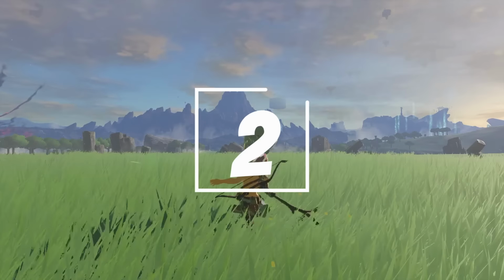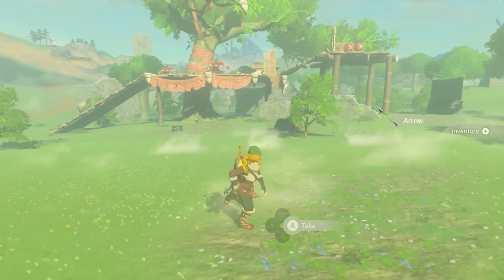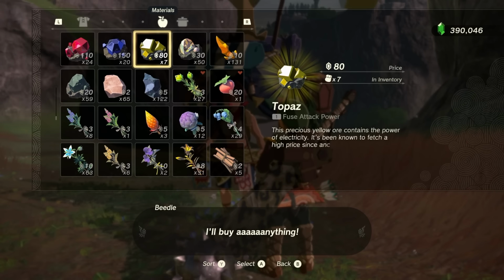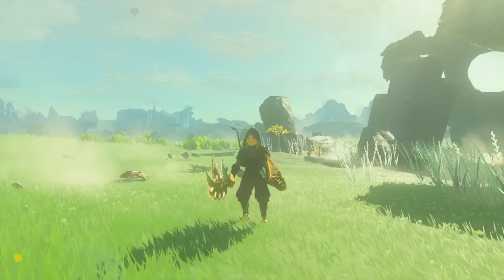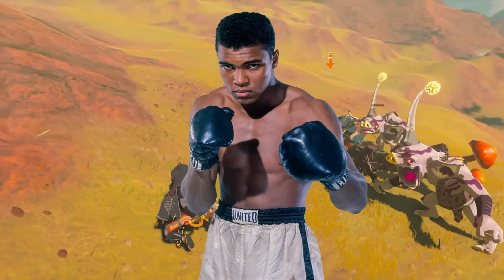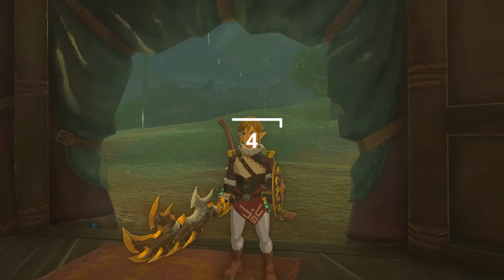5 Things You Should Do First In Zelda Tears of The Kingdom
Iv'e put together this little guide for y'all on what i believe are the best things to Focus on as you play Zelda Tears of the Kingdom. It’s super fun to play Totk when you have a good start!

Hope you find this helpful and that you enjoy this video.

PEACE!